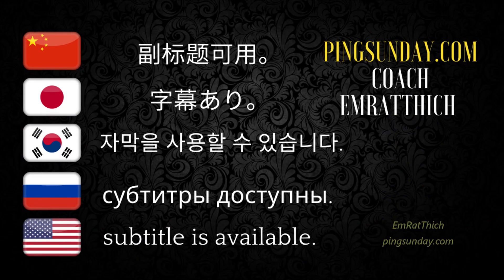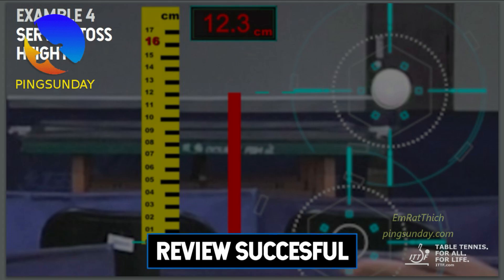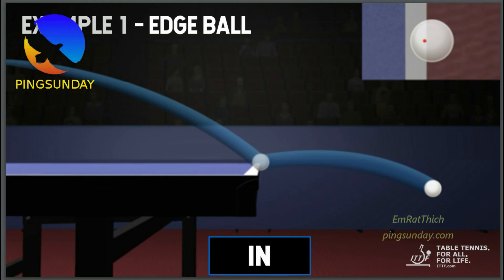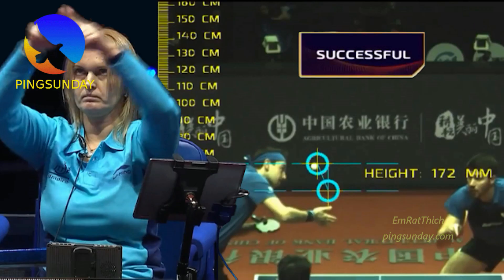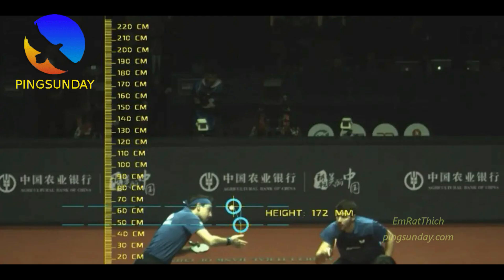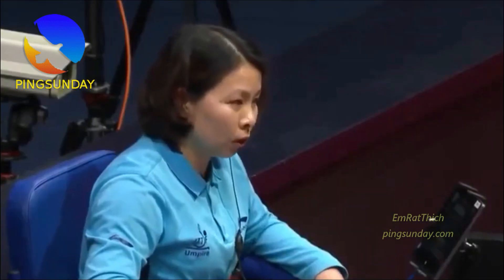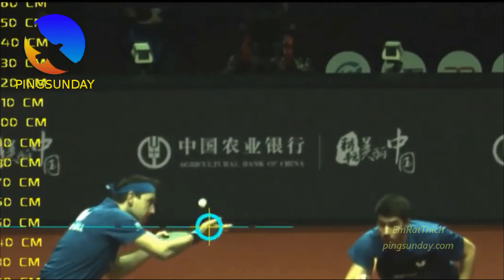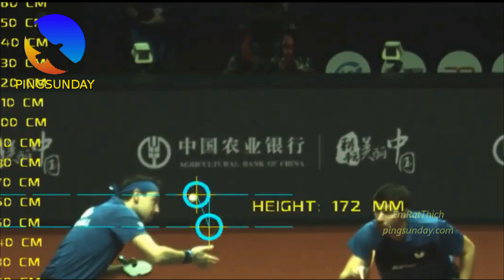Timo Boll has a good serve (TTR System)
ball-tracking technology table tennis

The ITTF adopted the video table tennis refereeing (TTR) proposal at its meeting on November 27, 2021, in Houston, Texas, giving players the right to review a decision made by a referee, whether they deem incorrect.
This ball-tracking technology can be now used in more official competition.

Devrim Uner
Marco Malvaldi
Hellbender
Mark Afuso
Jon Ferguson
nivekkan
Keith W Heintzleman
jeffrey cook
Alexander Zaytsev
Hüseyin Adalar